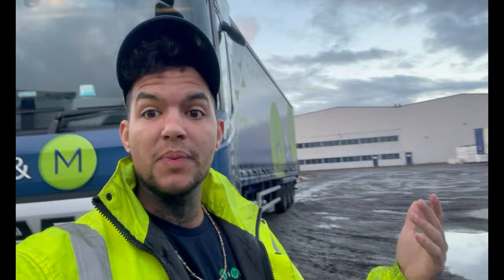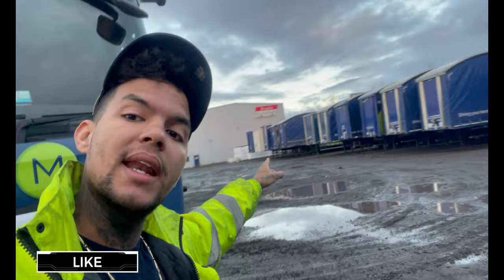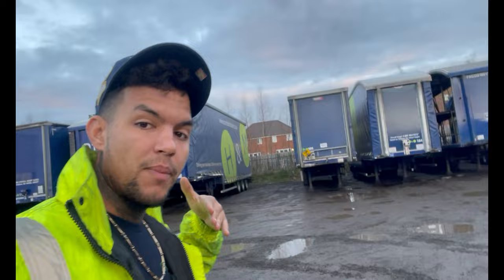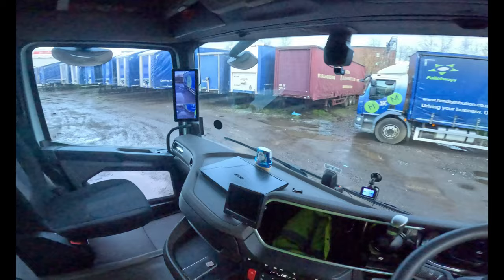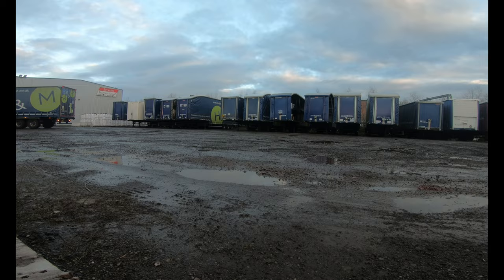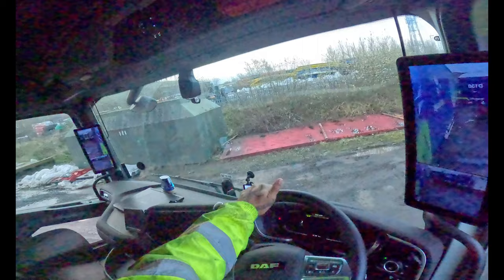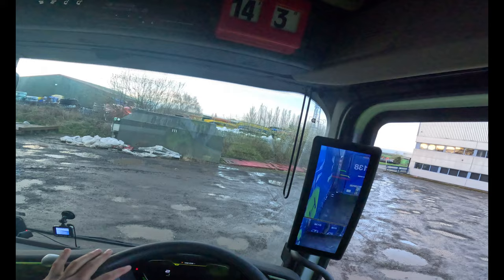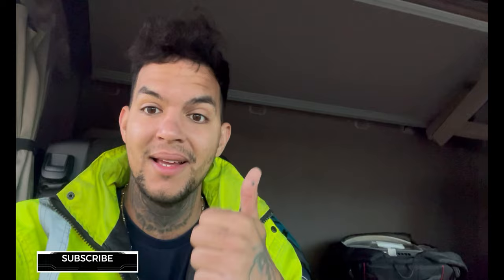You Won't Believe How Risky it is - How to Reverse a HGV Truck in Between Trailers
In this video, we're going to show you how to easily reverse a heavy goods vehicle (LGV) between trailers. It may seem like a difficult task, but with a bit of practice it really is easy to learn.

So whether you're a trucker or a novice driver, this video is for you! We'll show you how to reverse a hgv without any difficulty, leaving you impressed with just how easy it is to do!

In this video, we're going to show you how to reverse a truck between trailers - it's easier than you might think!With the help of our jibs and pro reversing equipment, it's easy to turn a big truck around in a tight space. In this tutorial, we'll show you how to do it step by step, so you can start reversing your own trucks in no time!